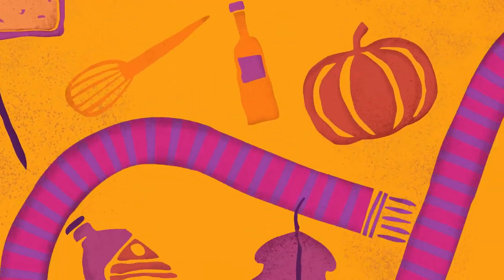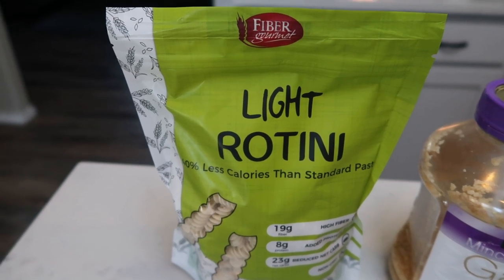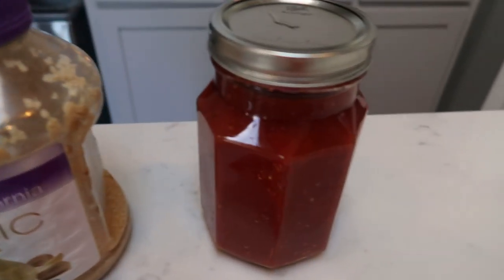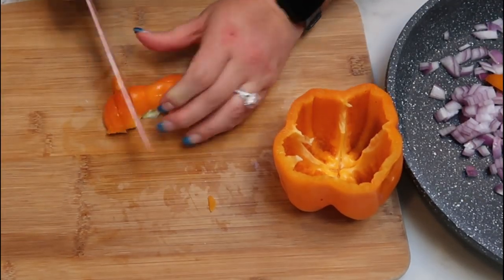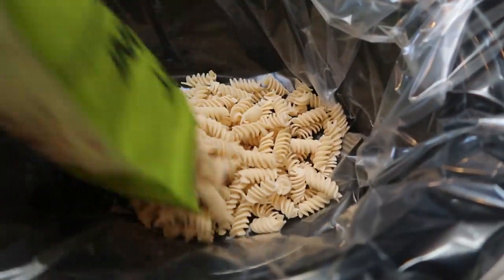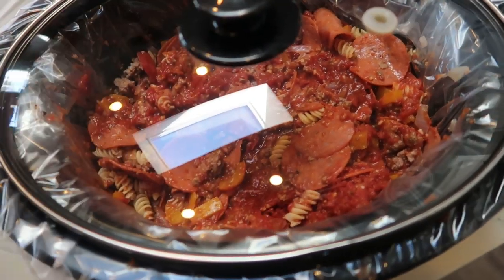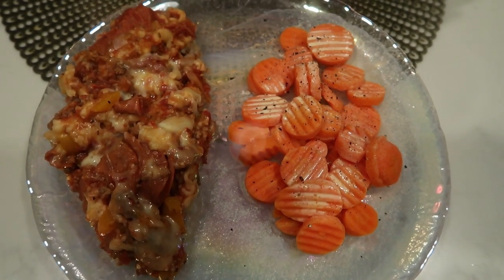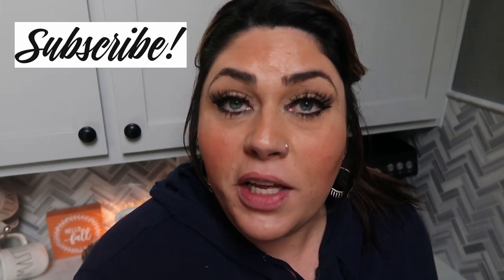WW COMFORT FOR THE WHOLE FAMILY | SLOW COOKER EDITION | PIZZA CASSEROLE | MYWW | WEIGHT WATCHERS!!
Another crockpot comfort food recipe!  SO GOOD!!!  Enjoy!! XO

CROCKPOT PIZZA CASSEROLE:  6 Servings - 6sp (green & blue plan)
**MODIFICATIONS: Skinnish Dish Crockpot Marinara (recipe below), Fiber Gourmet Pasta (to order Trader Joe's Organic Mozzarella and 50 slices turkey pepperoni.

Code- jennswwjourney

Code- jennswwjourney

Code- jennswwjourney

HAPPY MAIL!!!